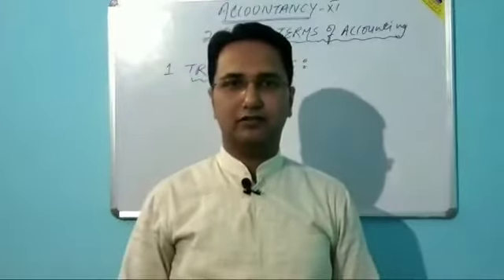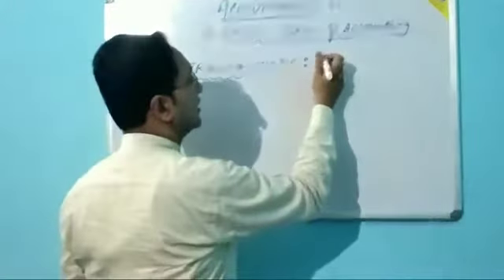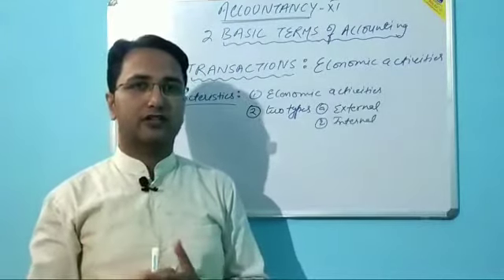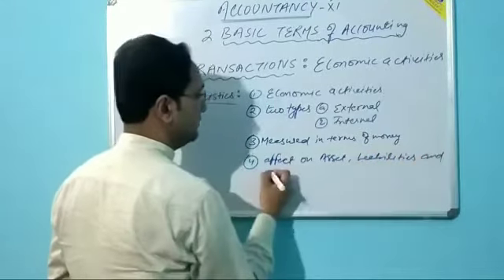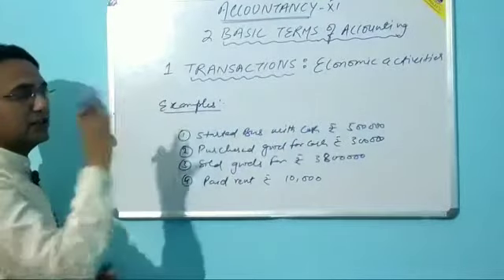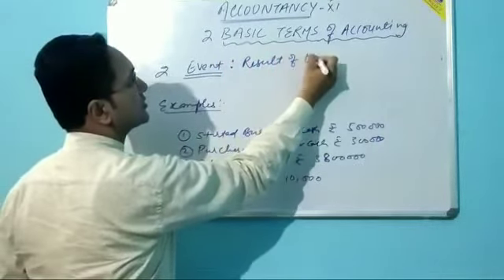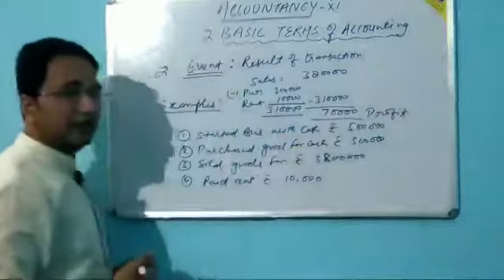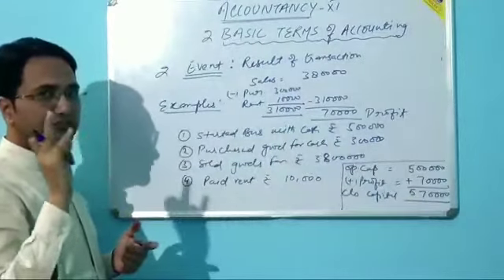Basic terms of accounting / class 11 / accountancy / smart Indian model school rampur